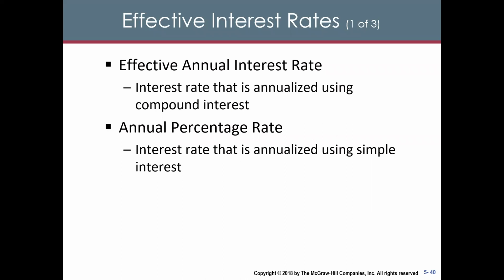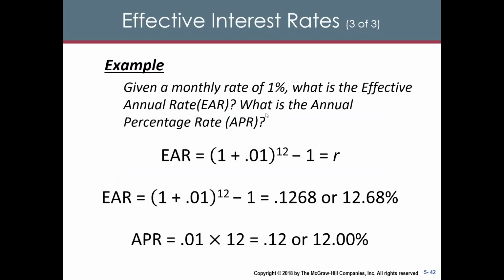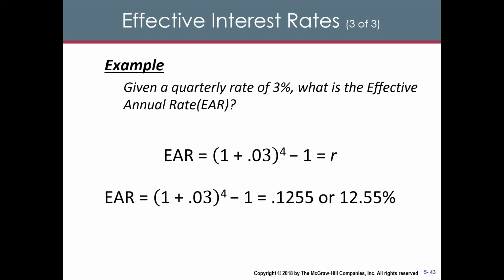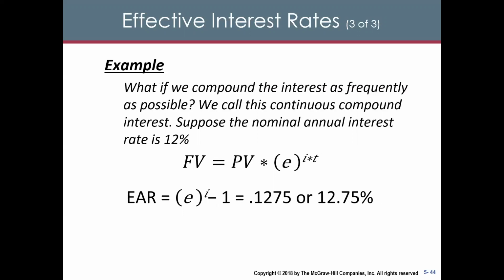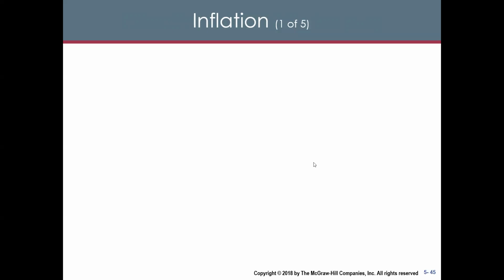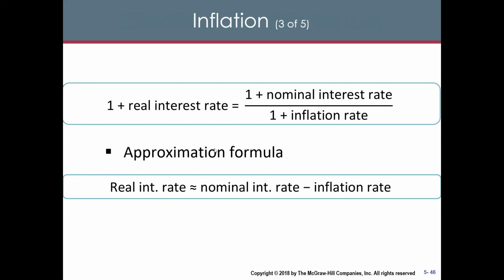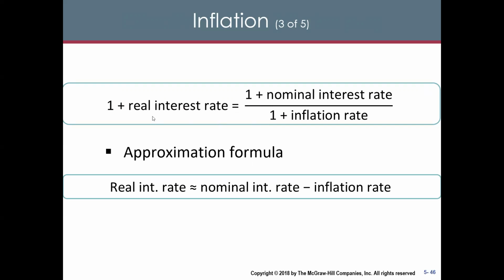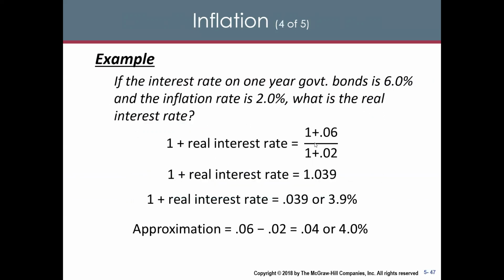Effective Interest Rate and Inflation | FINANCE | Chapter 5 | Midterm, Final, Baruch College